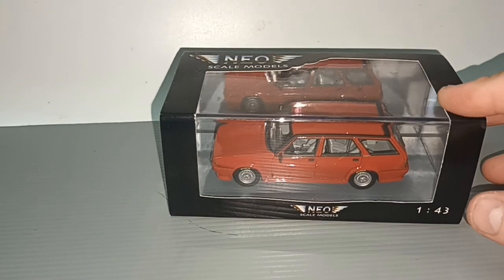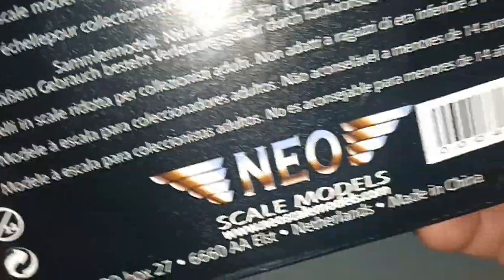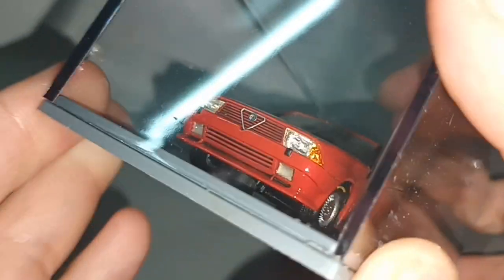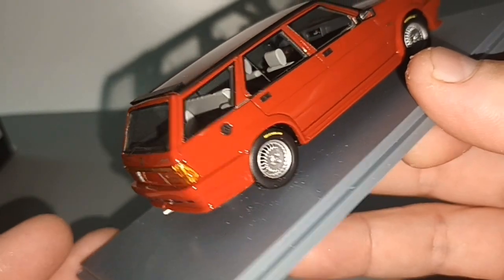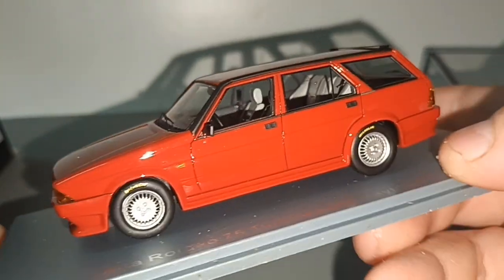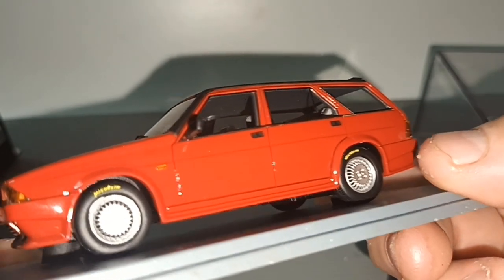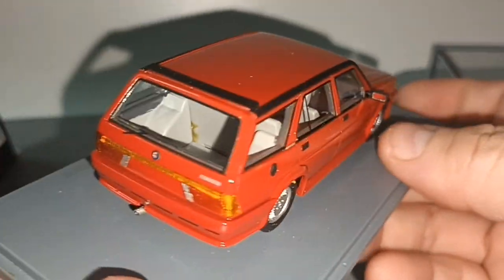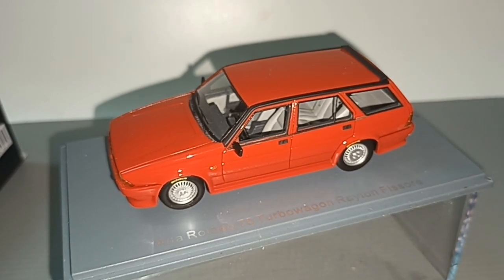Alfa Romeo 75 Turbowagon Rayton Fissore